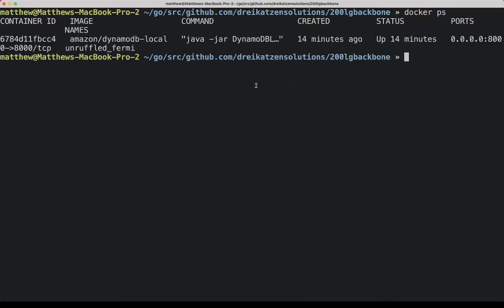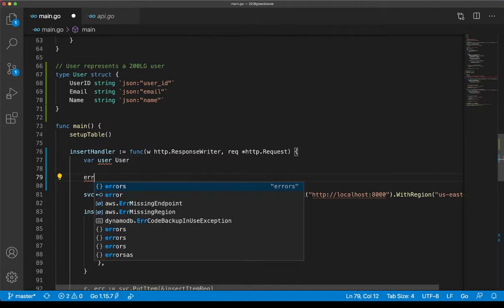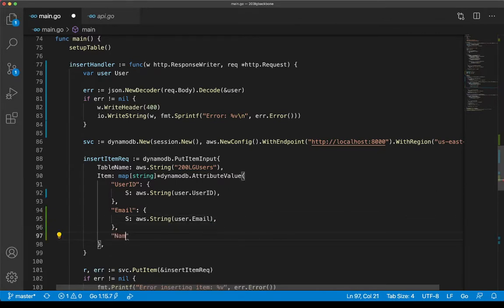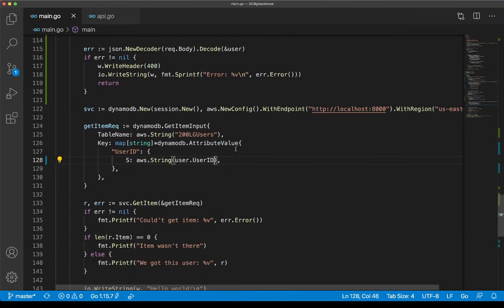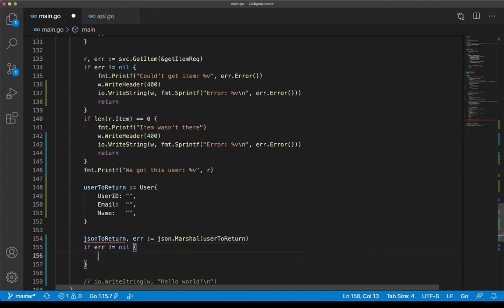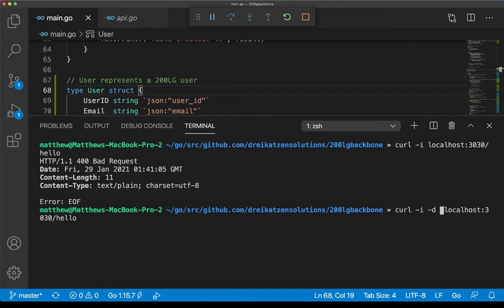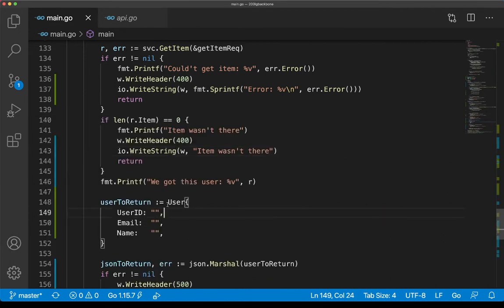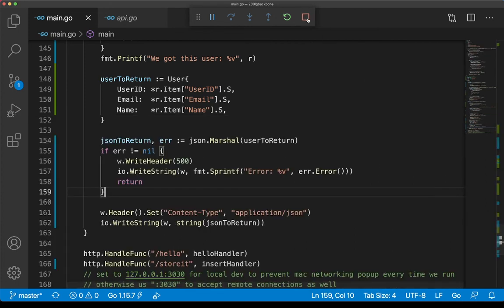200 Level Go episode 3